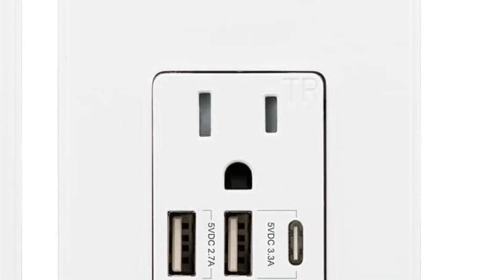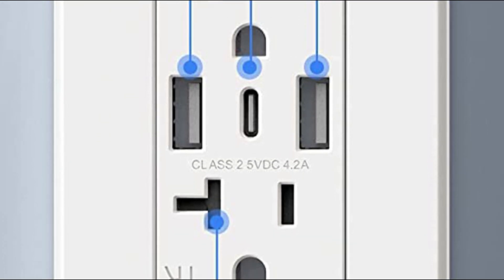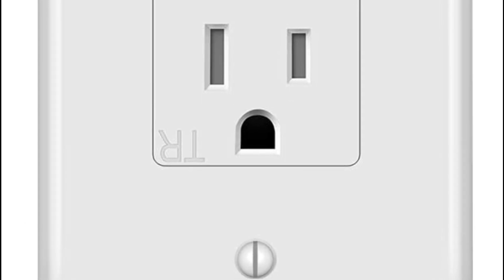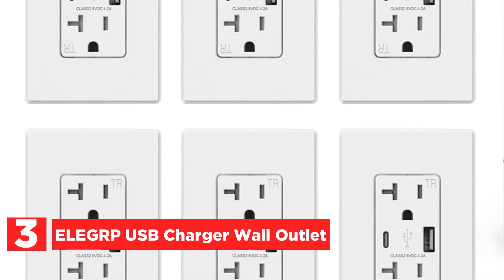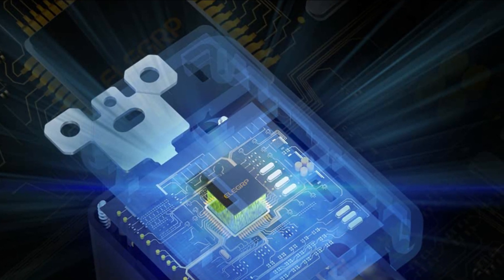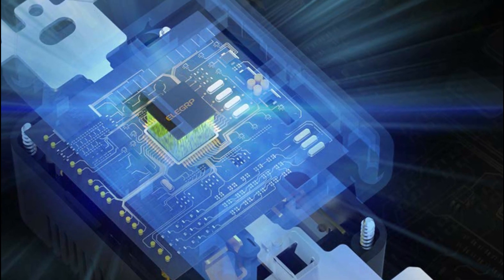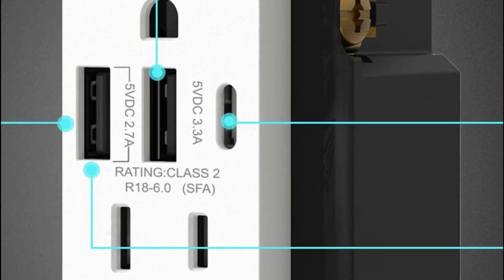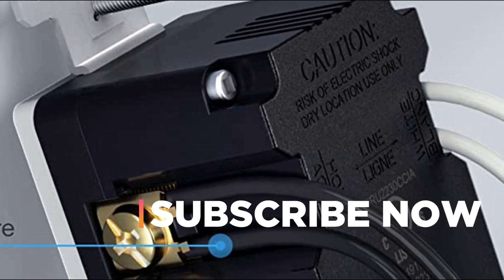Maximize Your Power Needs with These Top Rated Wall Outlets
5. ELEGRP USB Wall Outlet

4. Taketek Wall Outlet

3. ELEGRP USB Charger Wall Outlet

2. ELELEGRP USB Charger Wall Outlet

1. ELEGRP USB Outlets Receptacles USB C Wall Outlet